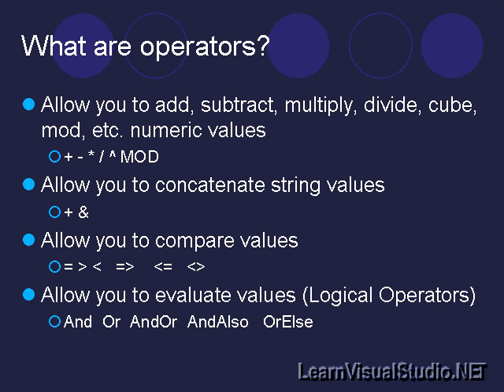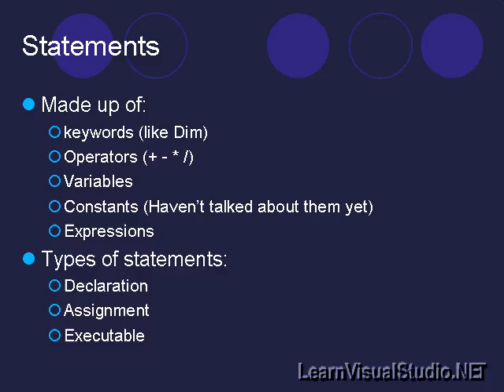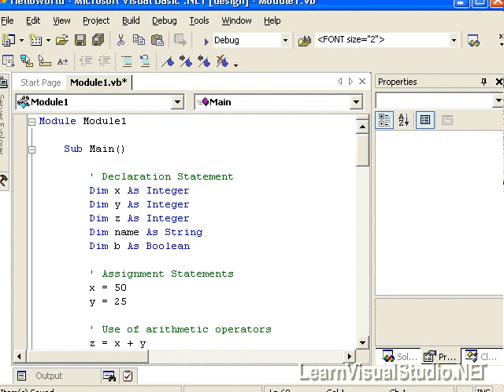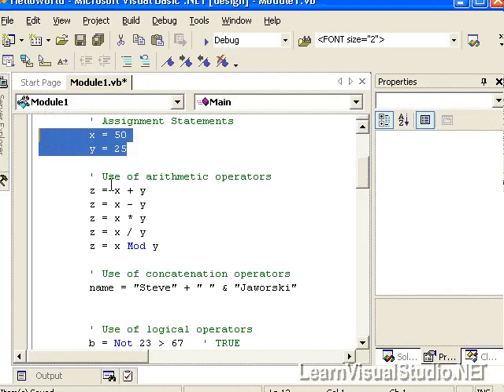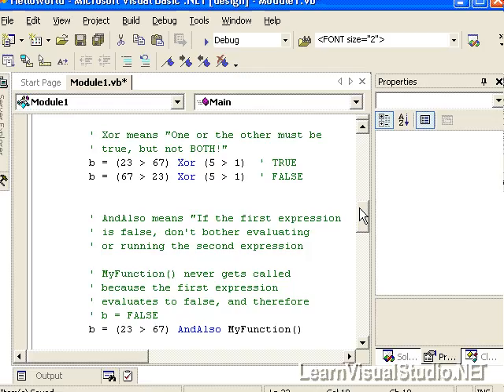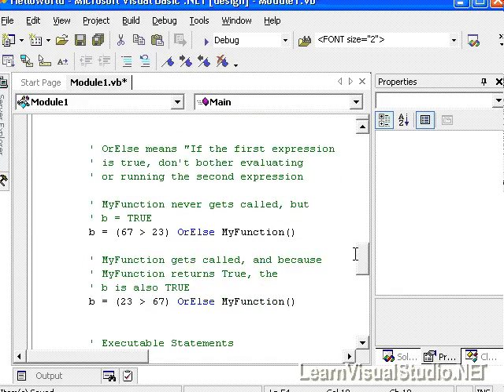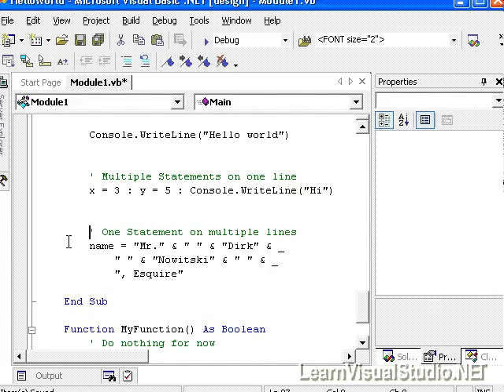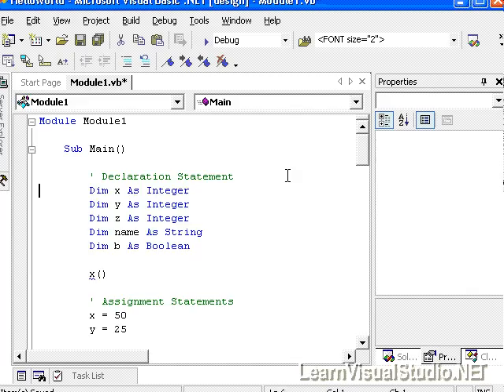A S P Best Toturials Compleat Course Part 27